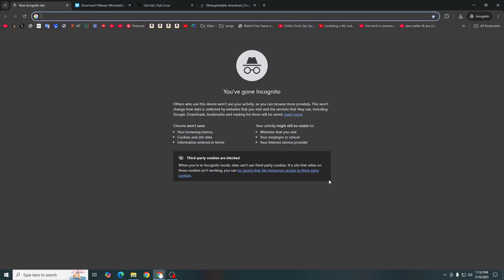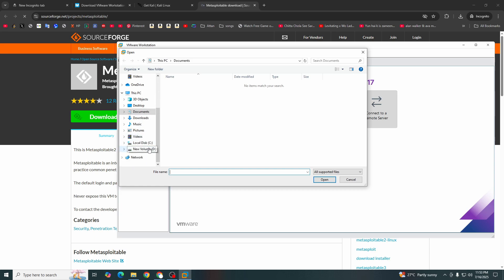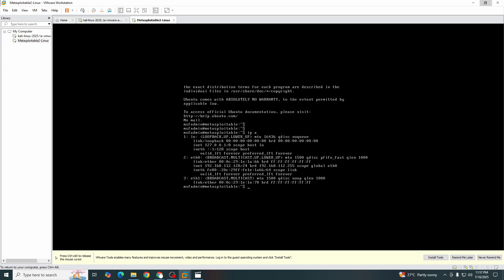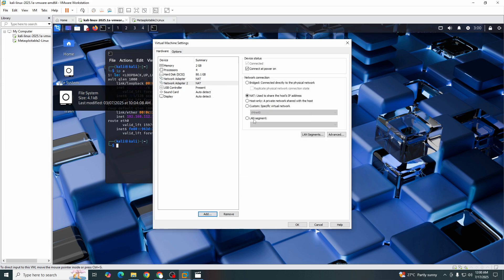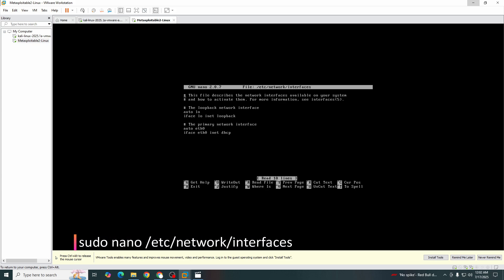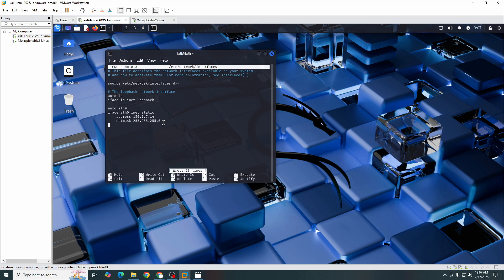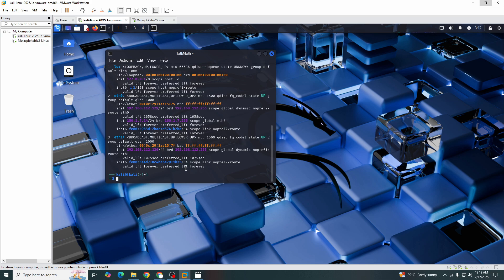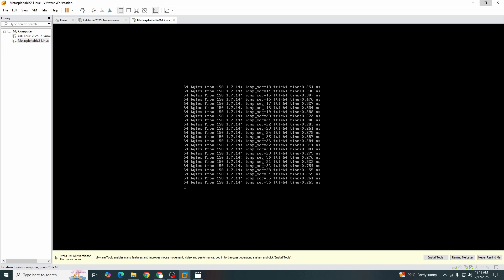Create a Hacking Lab in VMware | Kali Linux & Metasploitable | Static IP & Ping Test Tutorial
Are you ready to build your own cybersecurity lab at home? In this video, I’ll walk you through the complete step-by-step process of setting up Kali Linux and Metasploitable machines inside VMware, assigning them static IP addresses, and ensuring they can successfully ping each other for communication.

📌 Timestamps:
00:00 - Intro
1:25 - Overview of IPs and lab setup
3:14 - Setting up Custom VMnet in VMware
4:30 - Assigning static IP to Kali
5:20 - Restarting networking kali machines
5:30 - Assigning static IP to Metasploitable
5:38 - Restarting networking on both machines
6:10 - Testing connectivity (ping test)
6:36 - Final tips and troubleshooting

This setup is essential if you're learning:
 Ethical hacking
 Penetration testing
 CTF (Capture The Flag) challenges
 Or just want hands-on experience with network security tools
🔧 What you'll learn in this video:

How to test connectivity using the ping command
Best practices for isolated lab networking

🖥️ This environment is 100% offline — safe and perfect for learning real-world skills without risk.

📁 Tools Used:
VMware Workstation / Player
Kali Linux
Metasploitable 2

Paste this config:
auto eth0
iface eth0 inet static
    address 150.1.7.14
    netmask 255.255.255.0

Restart network:
sudo systemctl restart networking

Metaploitable:
Paste this config
auto eth1
iface eth1 inet static
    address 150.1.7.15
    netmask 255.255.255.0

Restart networking (init system):
sudo /etc/init.d/networking restart

💬 Have any questions or stuck somewhere?